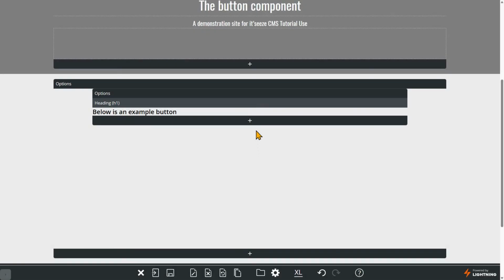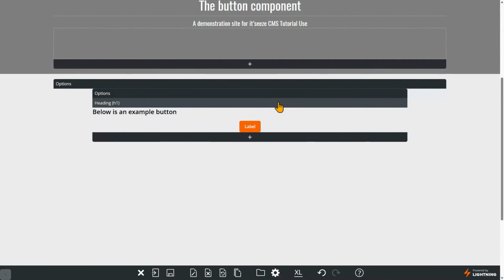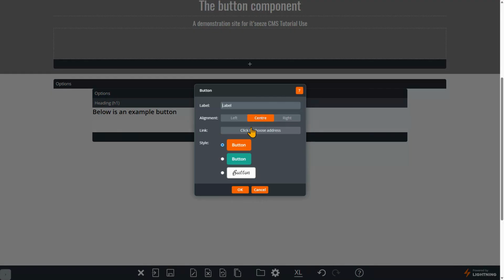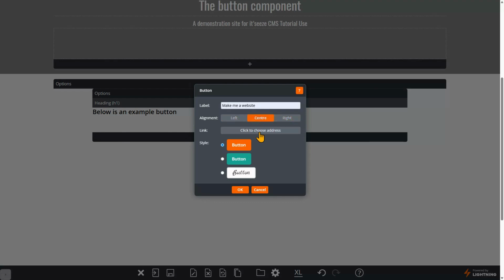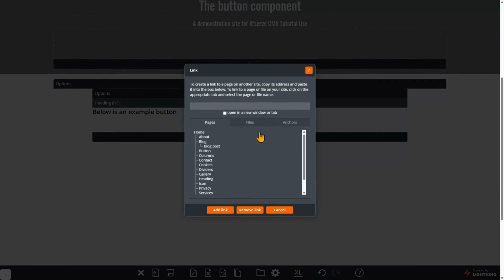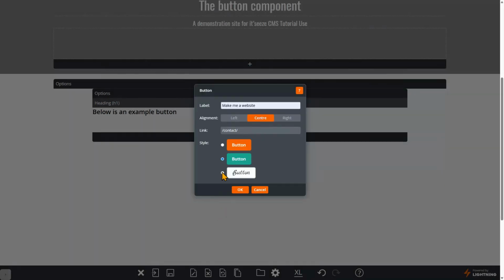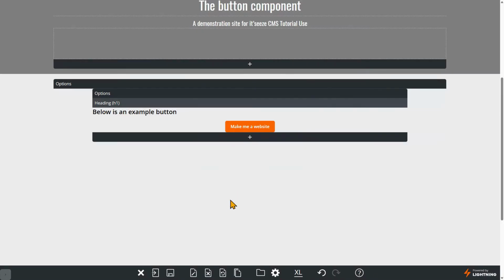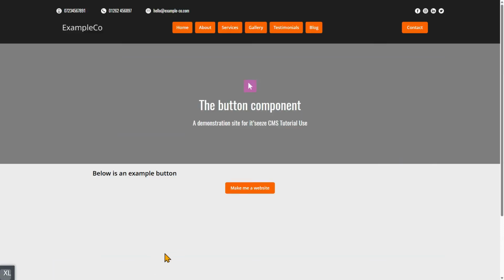Add Buttons in Lightning: Create Clear Calls to Action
Learn how to use the Button component in Lightning to add clear, clickable calls to action on your page. This step-by-step tutorial shows you how to create links that stand out, grab attention, and guide visitors exactly where you want them to go.